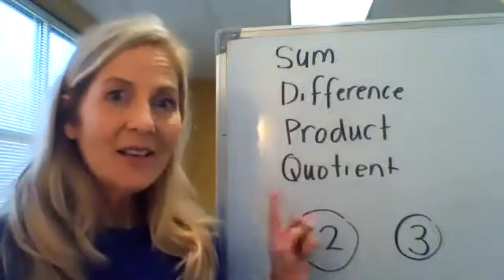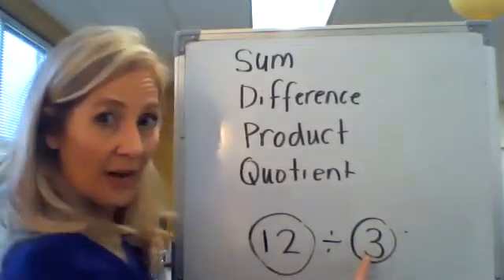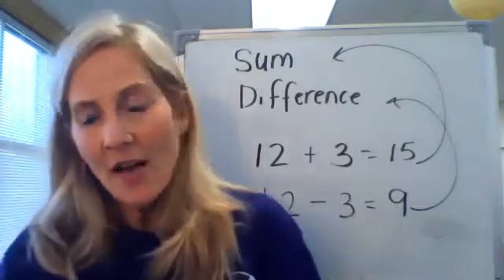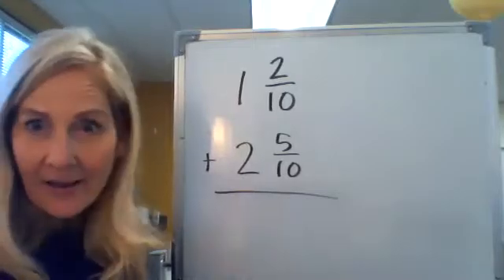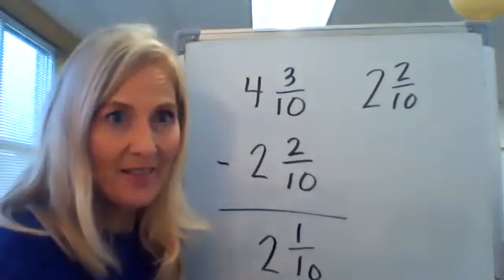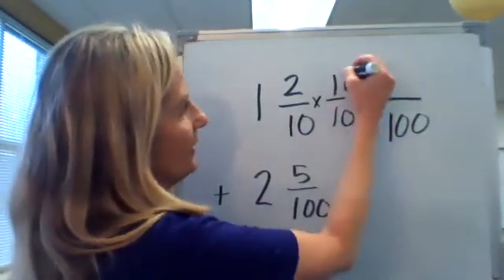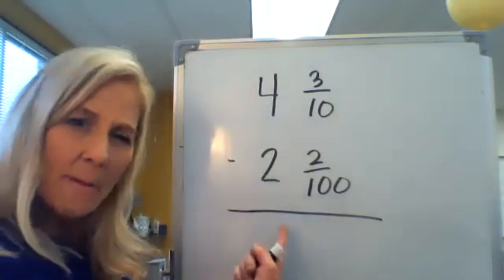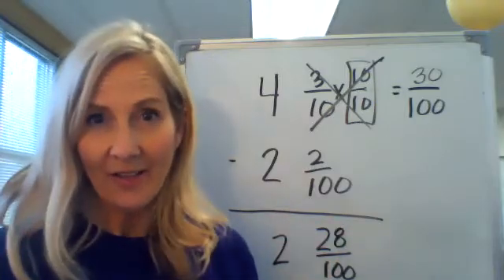4th Grade - Adding and Subtracting Mixed Numbers